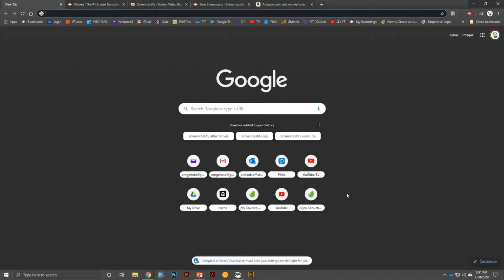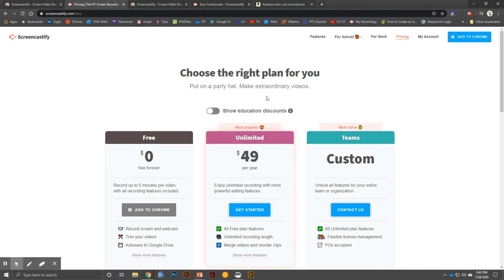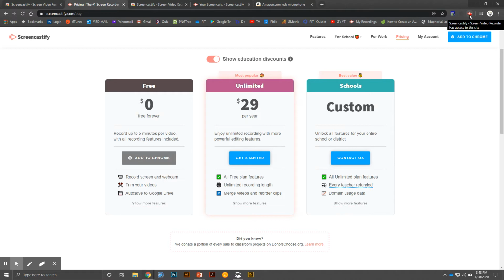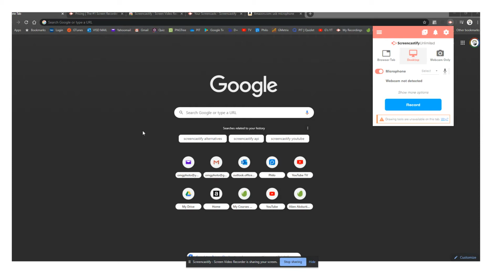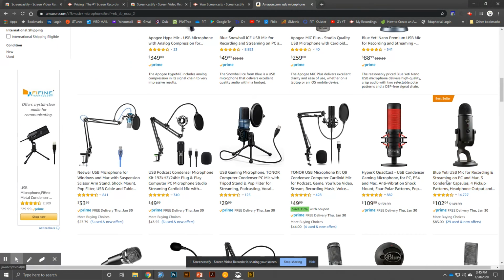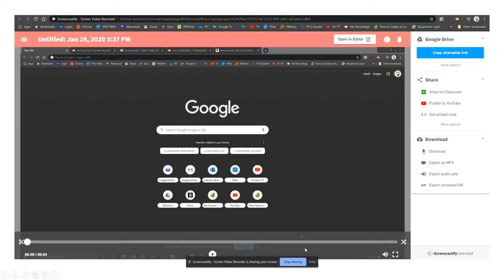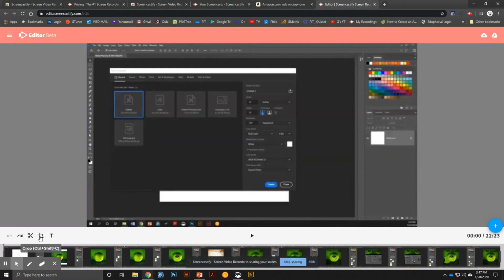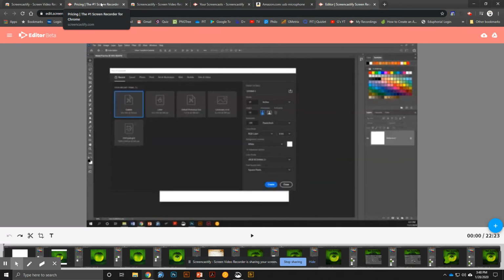Screencastify Tutorial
A tutorial for teachers on how to use Screencastify.